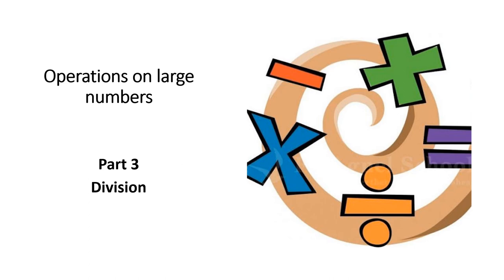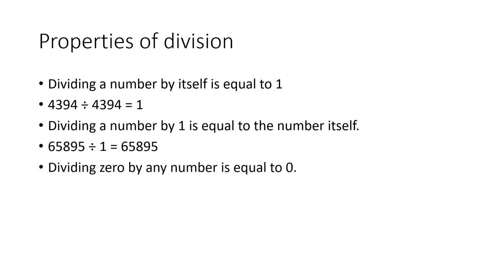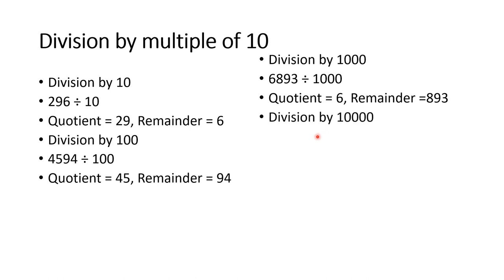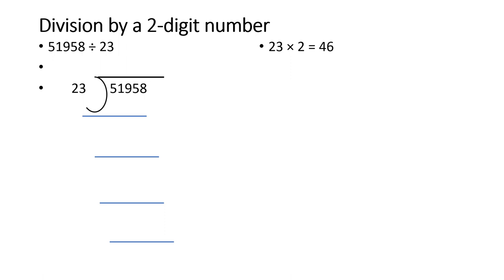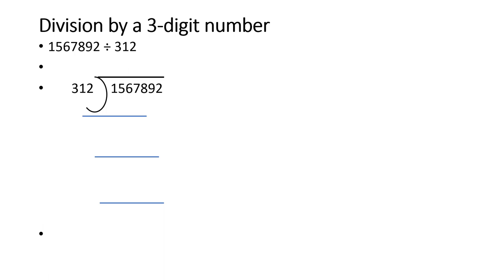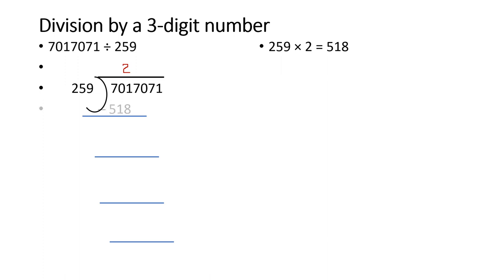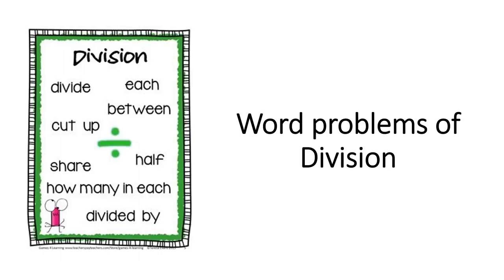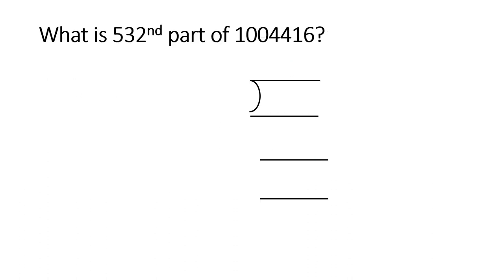Division of large numbers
Division -Operations on large numbers - Part 3